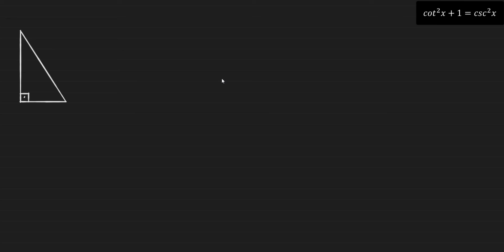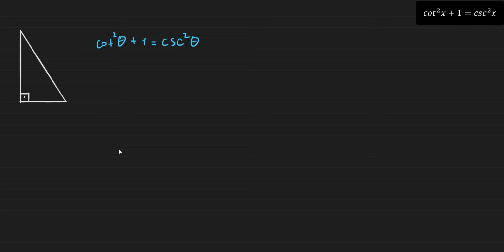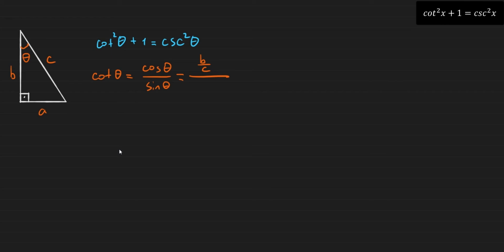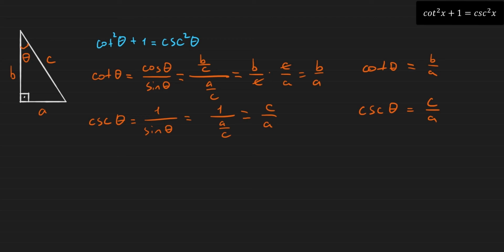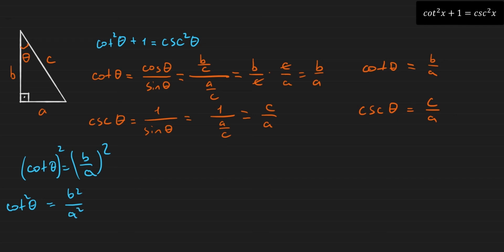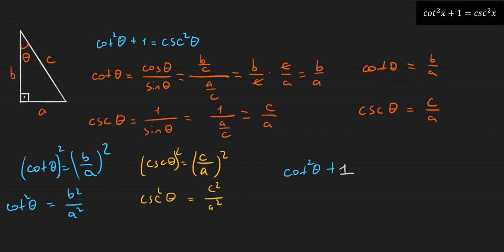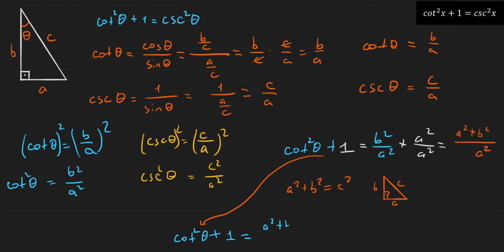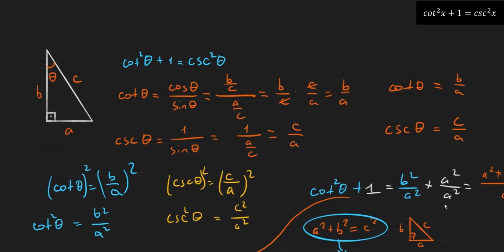Why cot^2(x) + 1 = csc^2(x) ? Proof & Explanation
Why cot^2(x) + 1 = csc^2(x) ?
(cotx)^2 + 1 = (cscx)^2
Proof and Explanation of the equation!!!

Math, Calculus, Trigonometry, Algebra, Geometry
Physics, Chemisty, Computer Science
epi, e pi i, EPI